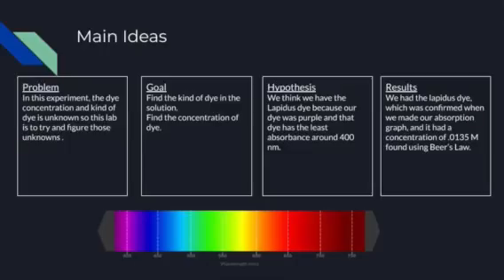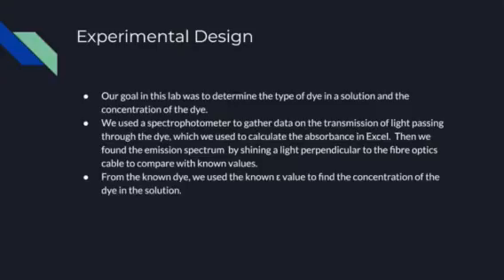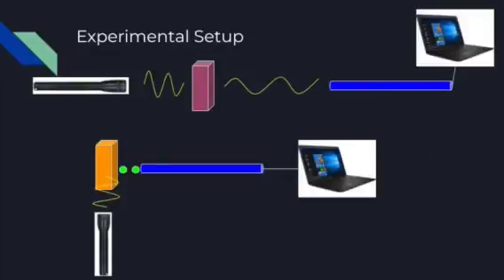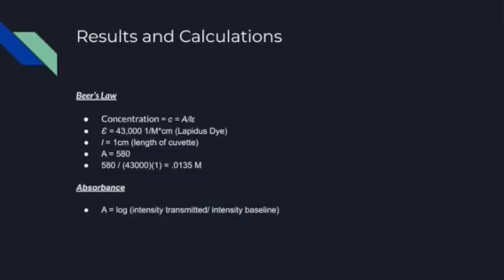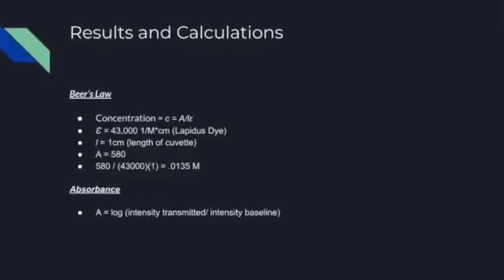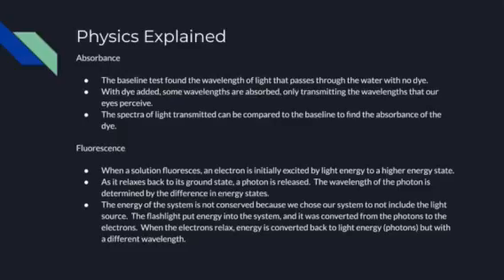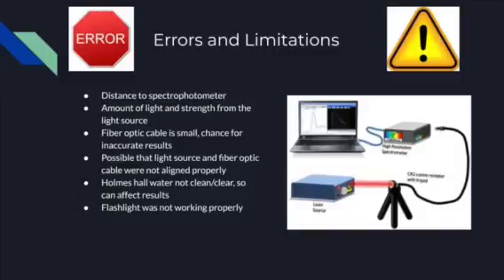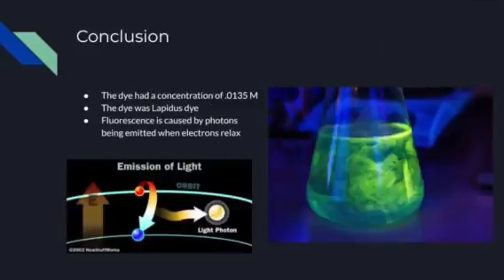Lab 3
LB 274 Group 2B